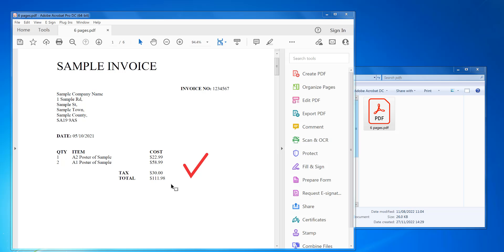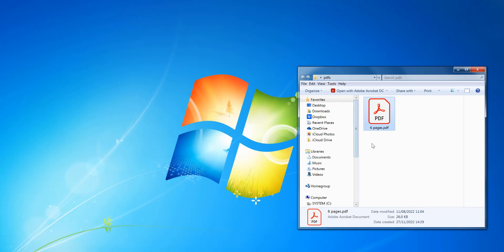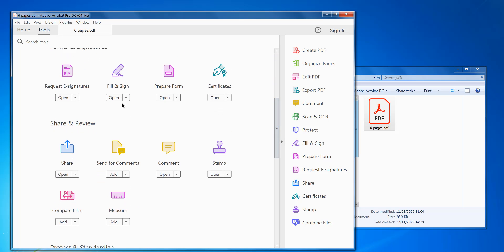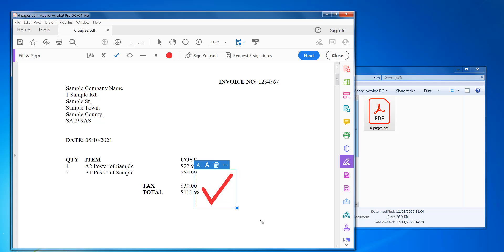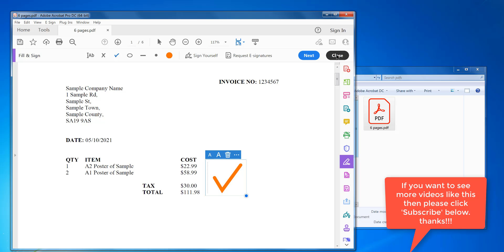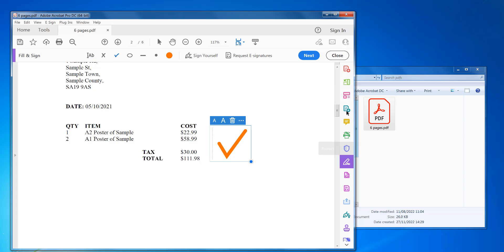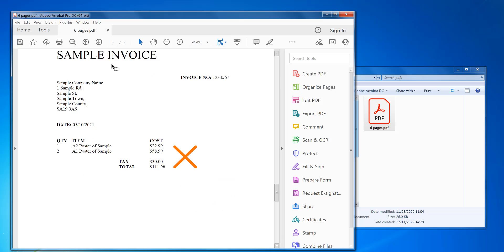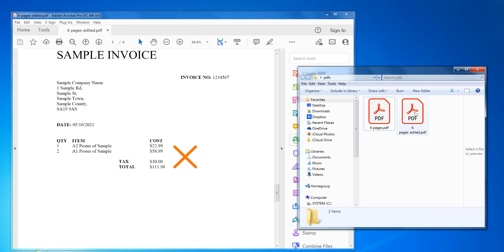How to Add a Tick Symbol in a PDF Fill and Sign Using Adobe Acrobat Pro DC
This video will show you how to add a tick symbol in a PDF. With this method, you can easily identify what is correct or not in your pdf documents by adding a check mark, and then you could email/transfer them to other staff/clients/friends etc for them to review any changes etc.

If you're looking to improve your office efficiency or learn how to add check marks to pdf pages, then this video is for you! We'll show you how to add a Tick Symbol in a PDF, and discuss some of the benefits of using this method. After watching this video, you'll be able to add Ticks and Crosses to your documents effortlessly!

Note: once this is setup it's a quick and easy process to add Tick marks, to setup please follow the below step-by-step instructions:-

1. Make sure Adobe Acrobat Pro full version is installed
2. Open the source PDF in Adobe Acrobat
3. Click on Tools in the main menu
4. look for "Fill & Sign" and click the "Open" button
5. You'll see a new Toolbar appear at the top, click the "Add check mark" tick symbol
6. Choose the location on the page to add the tick mark and left mouse click to add it
7. You can resize it by pressing the large 'A' and the small 'A'
8. You can also position it by left mouse clicking on it (hold down) and moving the mouse to the location you want it
9. To change the colour click on the round dot colour symbol on the toolbar
10. When done click the "Close" button
11. To save it to a new pdf click the File menu, Save As...